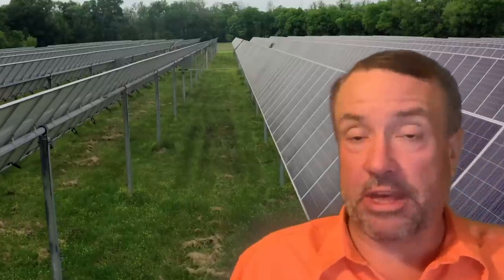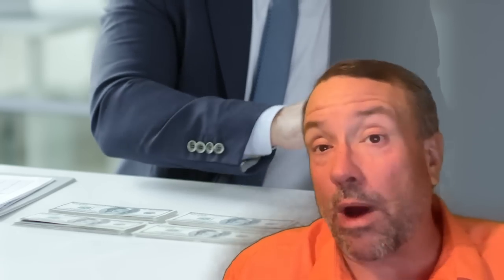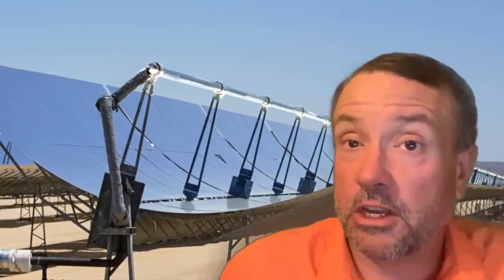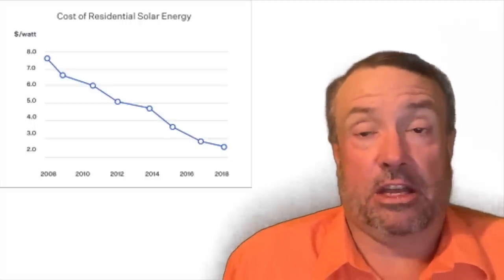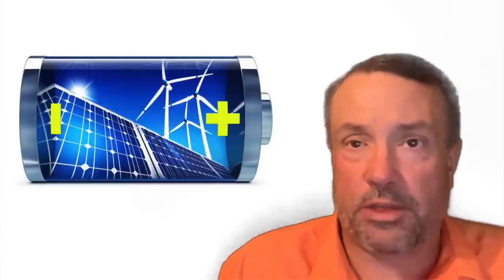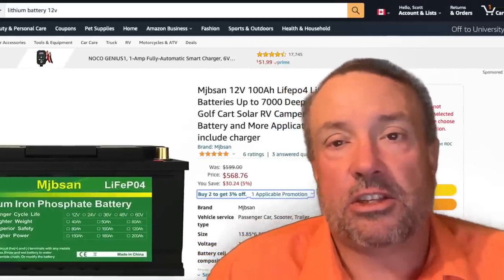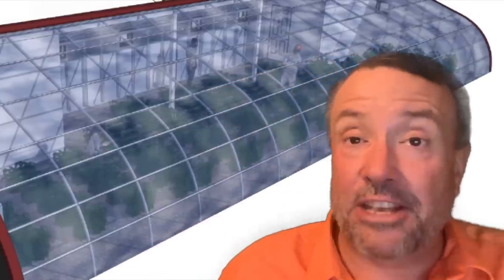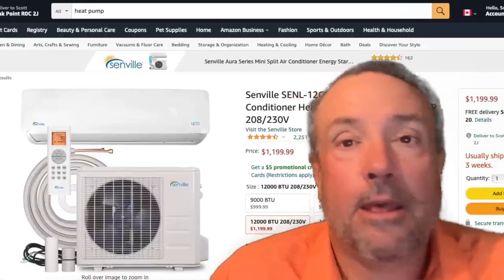Solar Thermal Vs Solar Photovoltaic Greenhouse Heating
Solar Thermal Vs Solar Photovoltaic Greenhouse Heating explained taking new pricing into account. I explore how a thermal dirt battery compares to the new pricing of lithium batteries I todays market as well as the idea of using an air heat pump for heating.

Chapters:
00:00 Introduction
01:41 ROI
03:44 Big vs Small Applications
04:36 Energy Storage
06:28 Insulation
08:43 Technology Futures
09:47 Math